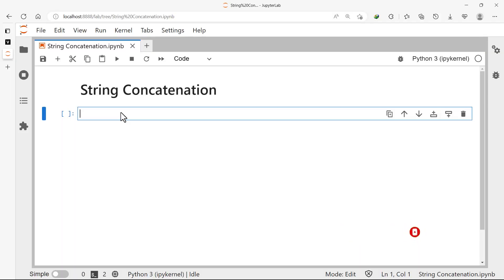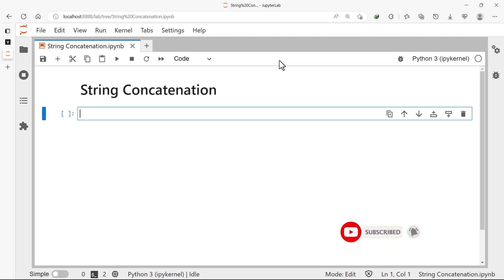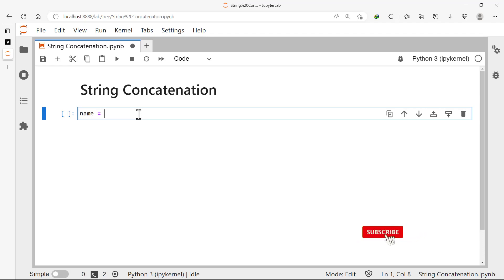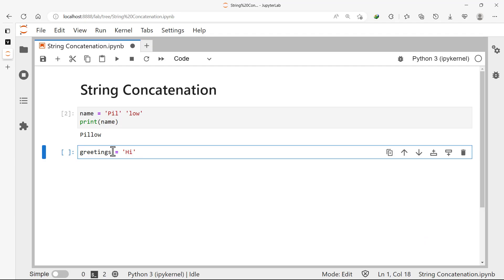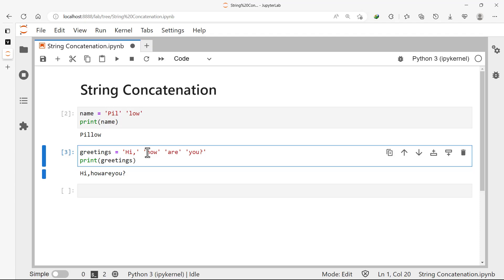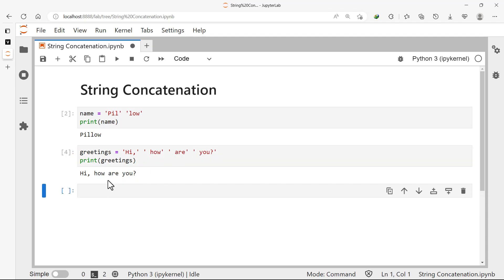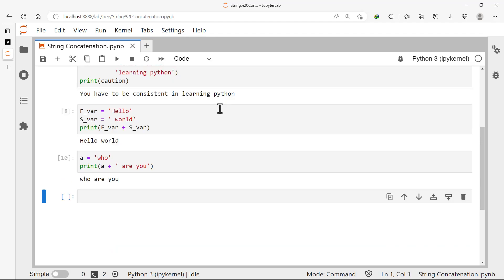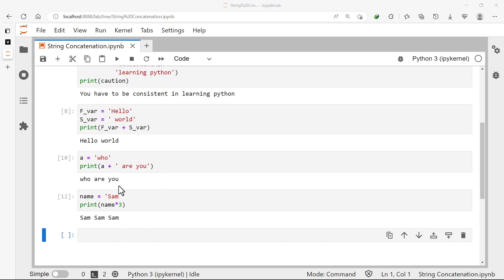2.2 Python Strings Concatenation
Python Programming | Full course | Python for Absolute Beginners

Learn about the various ways to concatenate strings in python